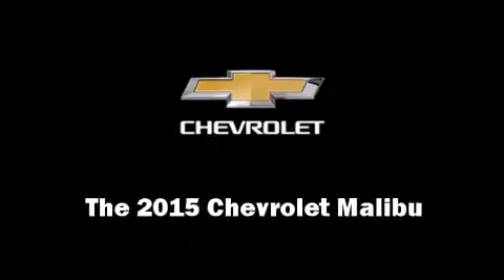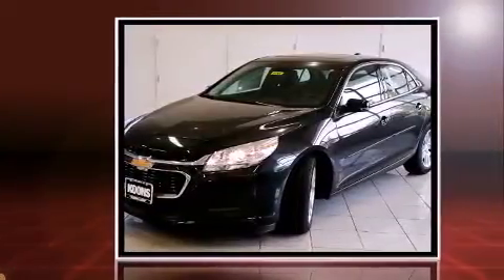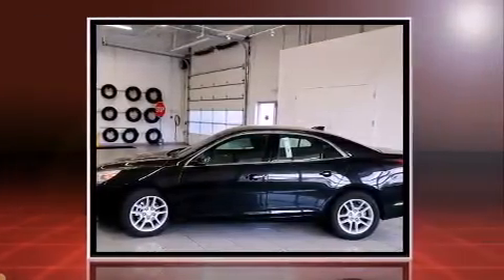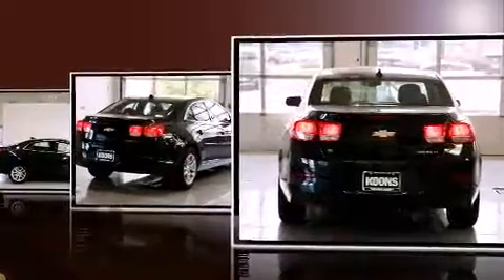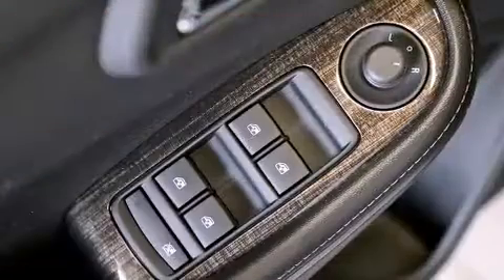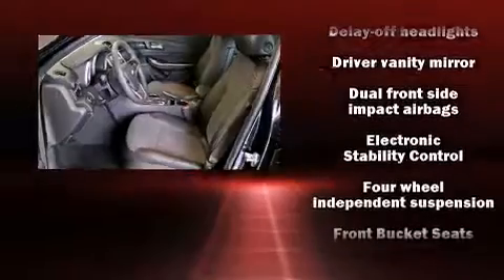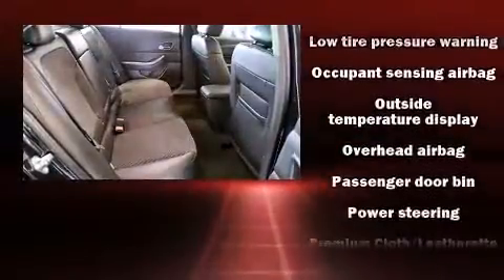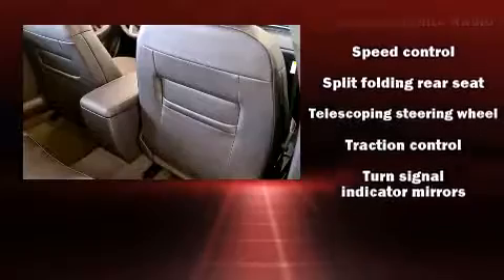2015 Chevrolet Malibu LT w/1LT in White Marsh, MD 21162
Climb inside the 2015 Chevrolet Malibu. This 4 door, 5 passenger sedan is ready to drive off the showroom floor! It features a front-wheel-drive platform, an automatic transmission, and a 2.5 liter 4 cylinder engine. Top features include front bucket seats, air conditioning, fully automatic headlights, telescoping steering wheel, power door mirrors, cruise control, an overhead console, and more. Premium sound drives 6 speakers, providing you and your passengers a sensational audio experience. Chevrolet ensures the safety and security of its passengers with equipment such as: dual front impact airbags, front and rear SIDE impact airbags, traction control, brake assist, a security system, onStar, and 4 wheel disc brakes with ABS. This car was designed with safety in mind, allowing you to drive with even greater assurance. Our sales reps are knowledgeable and professional. We'd be happy to answer any questions that you may have. We are here to help you.